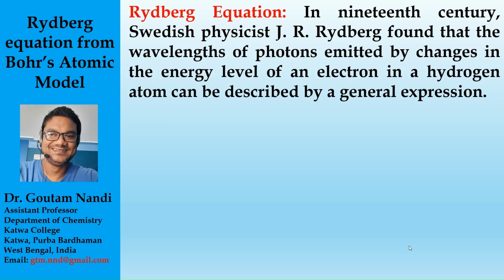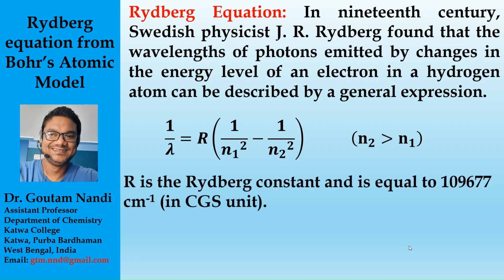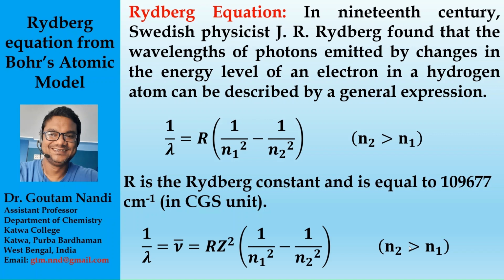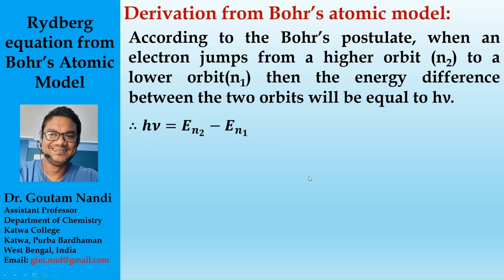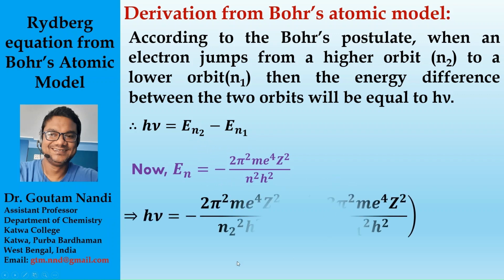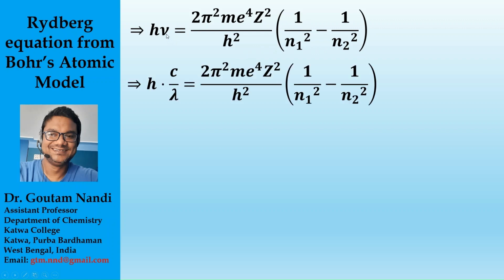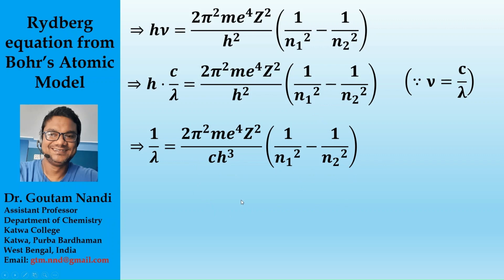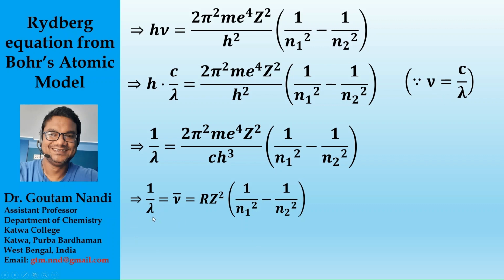Rydberg equation from Bohr's atomic model || Video #23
What is the Rydberg equation? derivation of Rydberg equation, Rydberg equation class 11,